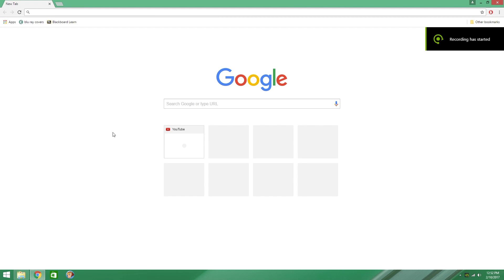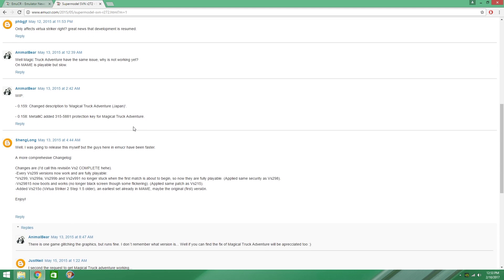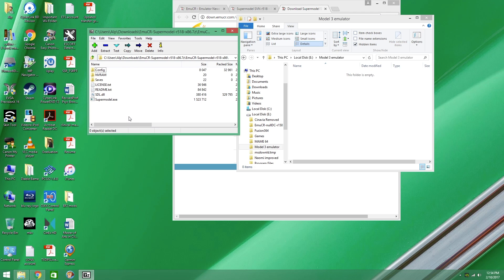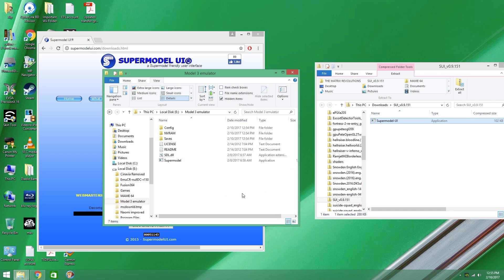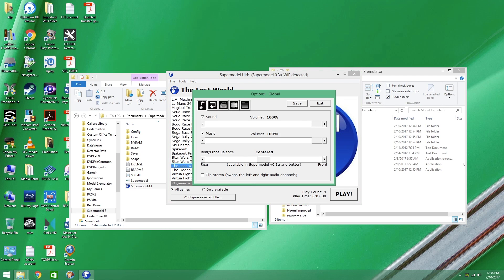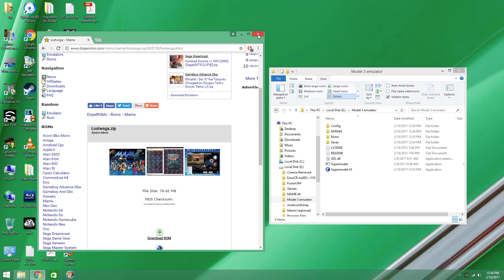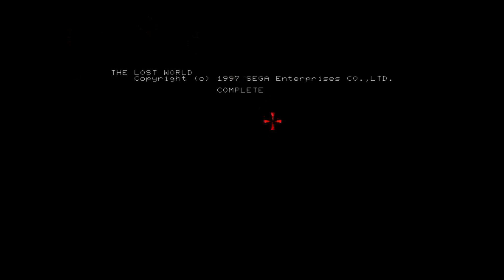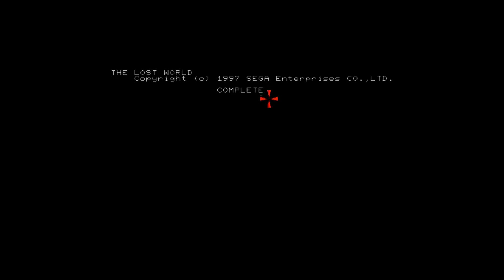How To Play Lost World Arcade on PC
This is a tutorial for Sega fans to be able to replay their favorite old arcade games such as Lost World and Star Wars Trilogy

How to change the game region from Japanese to American

UPDATE: here is a mirror for Supermodel UI, the links are dead on Supermodel UI's website